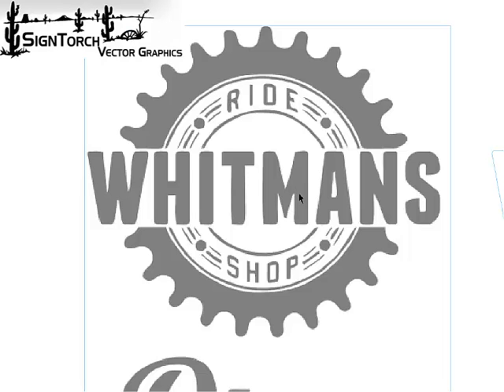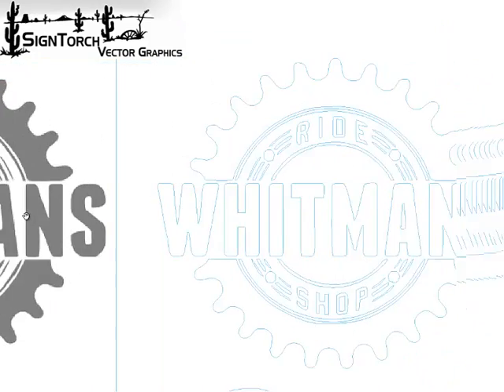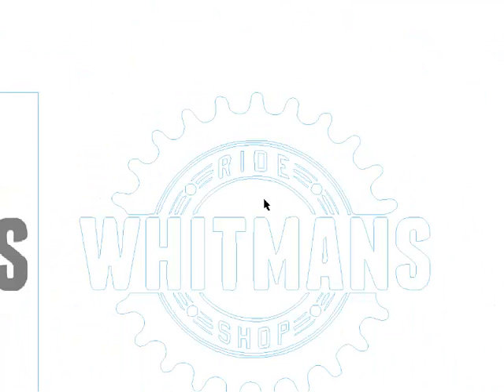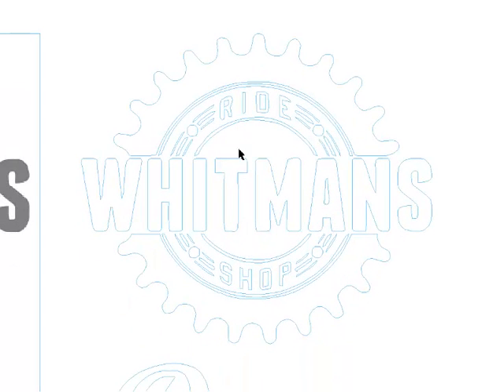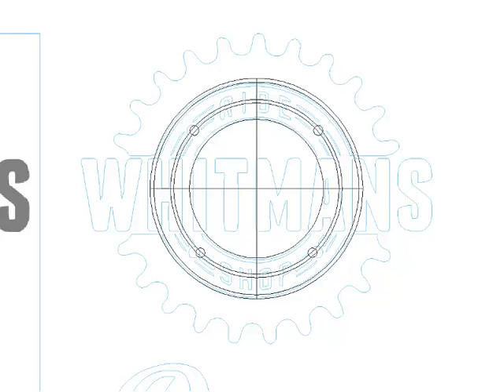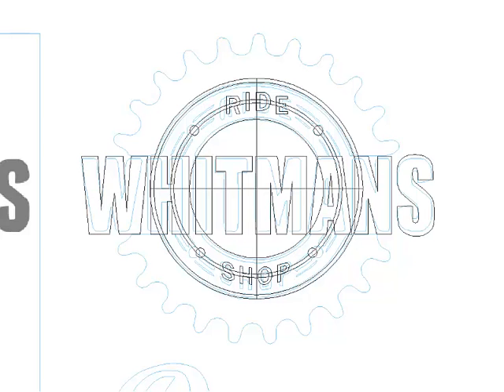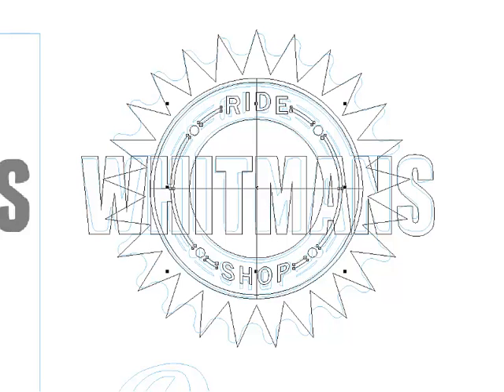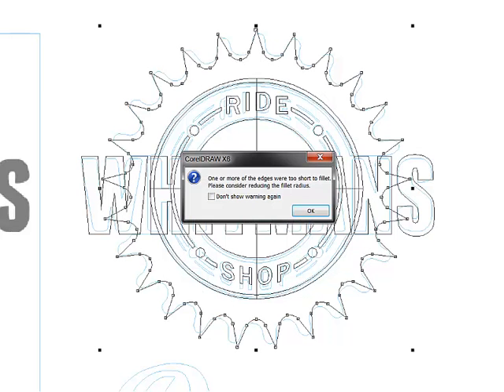Vector Draw or Trace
When converting images to vectors for cnc machine cutting, it can be difficult to get a clean trace of geometric objects.  Fortunately it can be easier to draw most geometric objects, includinig text, in raw vectors, and avoid messy tracing software altogether.